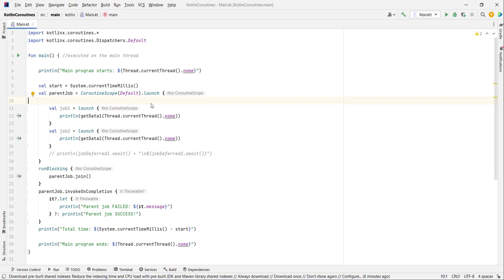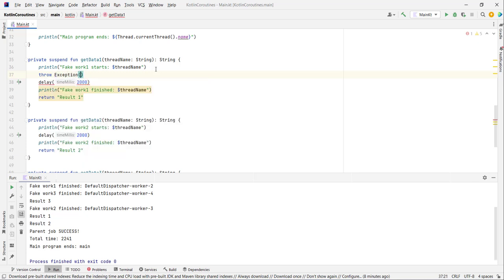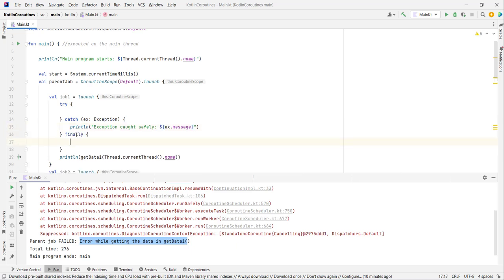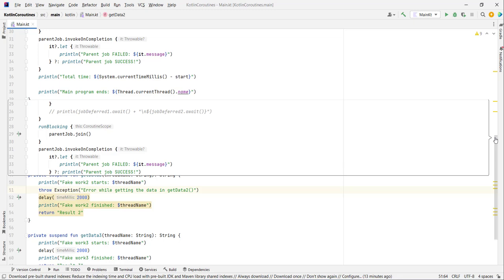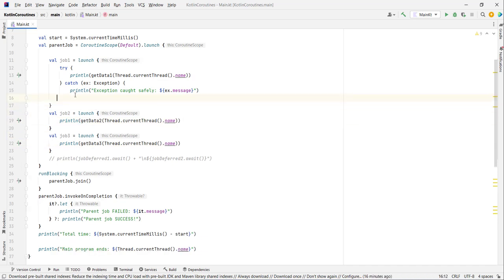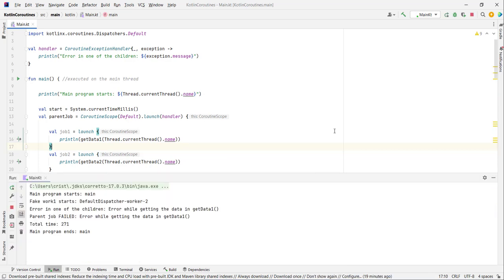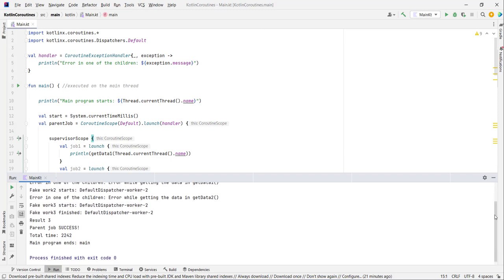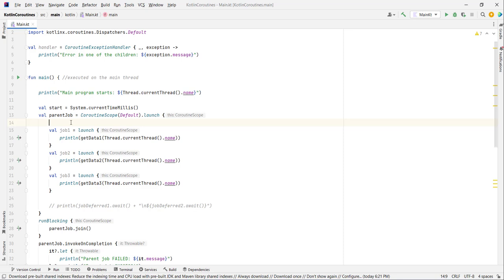Kotlin: Coroutines Structured Concurrency, Exceptions